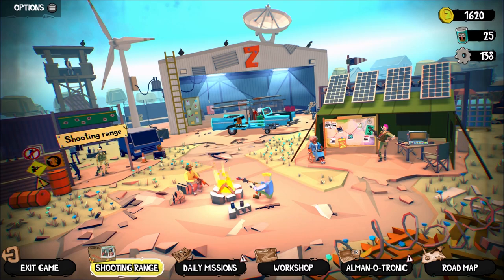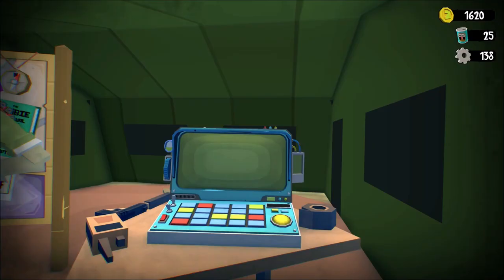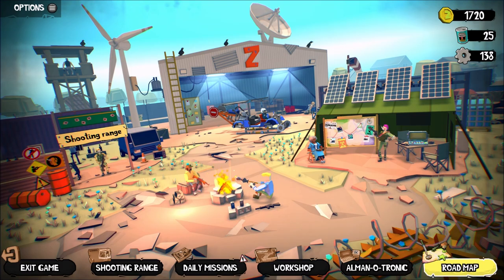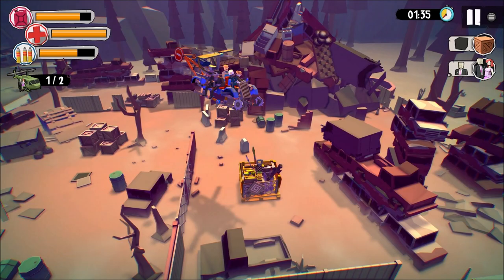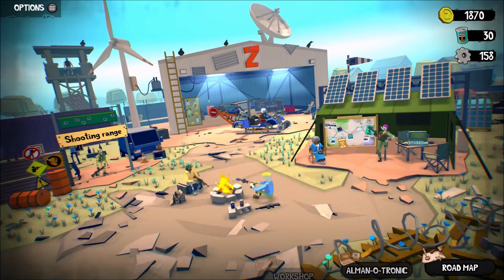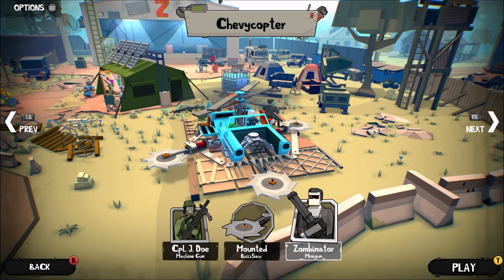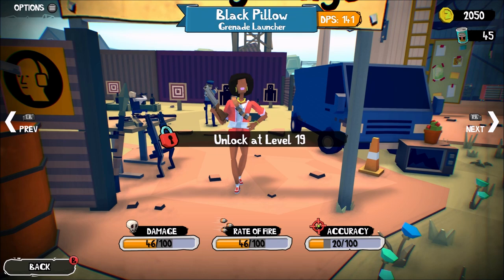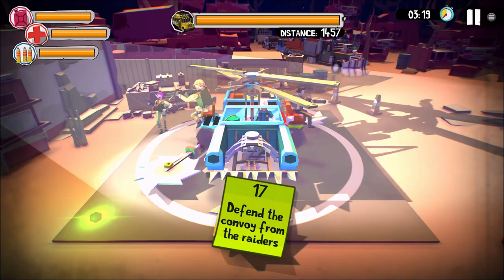Lets Take A Look At DustOff Z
Today Bobby takes a look at DustOff Z, a side scrolling 3D zombie shooter which pits you in command of a crew and chopper to take on the undead.